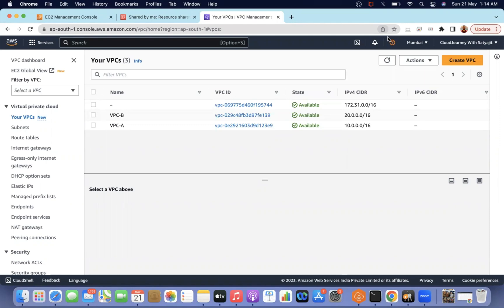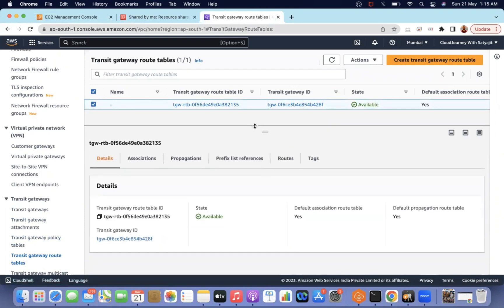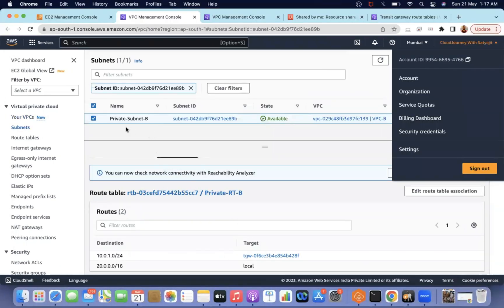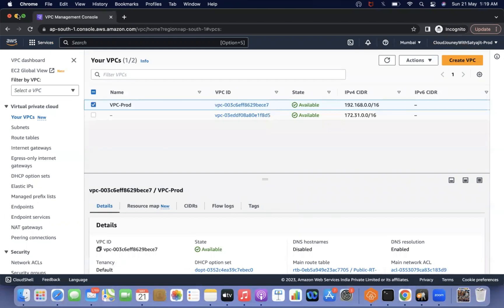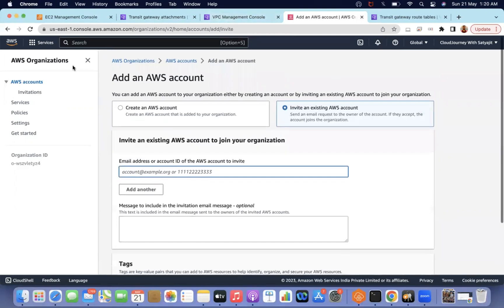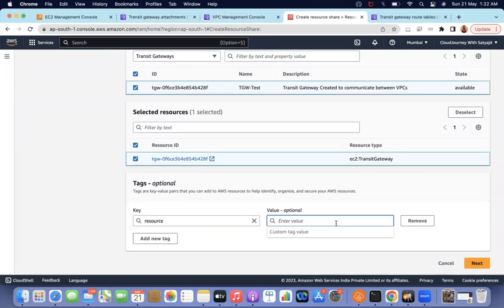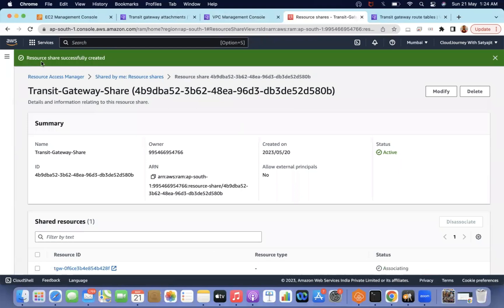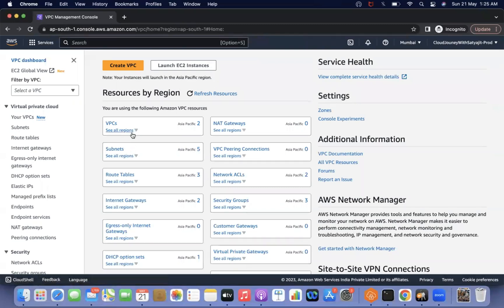AWS - How To Share Resources Between Different Accounts Using Resource Access Manager | Demo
Resource Access Manager (RAM) is a service that allows you to securely share AWS resources with other AWS accounts or within your own AWS organization. RAM simplifies resource sharing by eliminating the need to create duplicate resources in each account or manage resource sharing through complex network configurations.

With Resource Access Manager, you can share select AWS resources across accounts or within your organization while retaining centralized control over the resources. It helps you avoid resource duplication, reduce administrative overhead, and improve resource utilization across your AWS infrastructure.